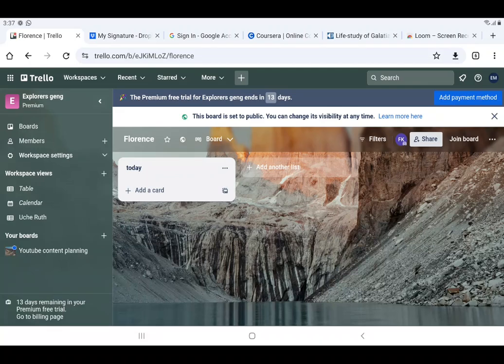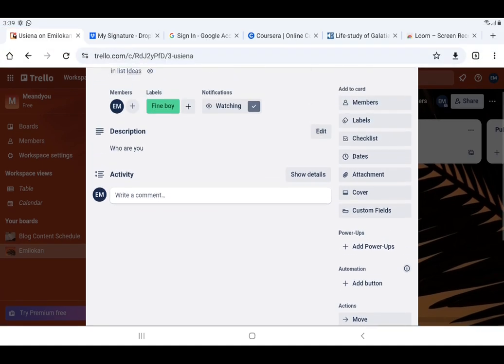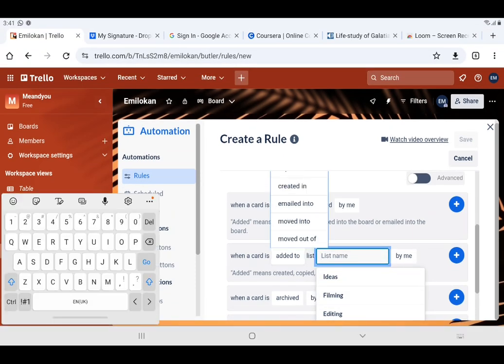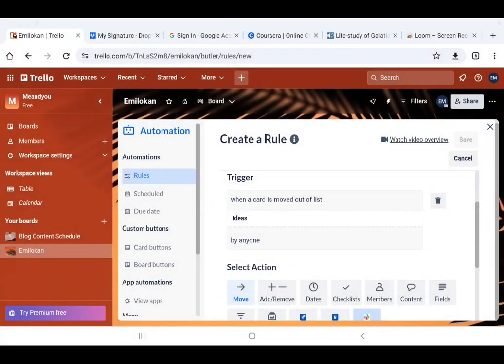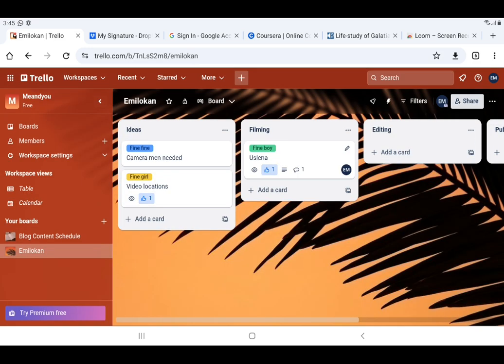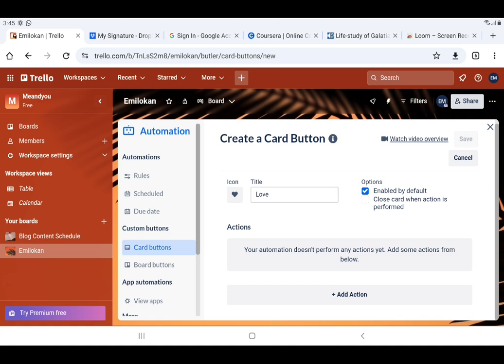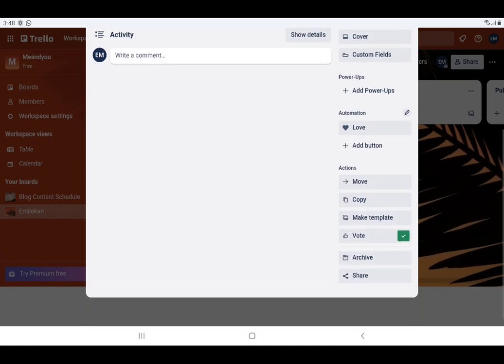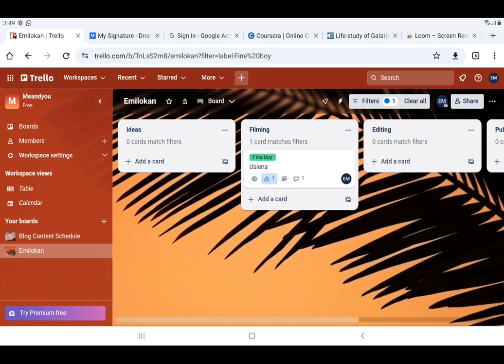Automation and power-ups on Trello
Trello is a popular project management tool that allows users to organize and manage tasks on boards. Trello offers various features to enhance its functionality, including automations and power-ups.

Automations:
Trello Automations enable users to create custom workflows by automating repetitive tasks and actions within Trello boards. Automations in Trello are powered by Butler, a built-in automation tool that helps streamline processes. Here are some key aspects of Trello Automations:

Butler Commands: Users can create custom automation rules using Butler commands. These commands are triggered by specific events and can execute actions like moving cards, assigning members, sending notifications, and more.

Rule Creation: Users can set up rules based on triggers (events) and actions. Triggers can include events like card creation, due date changes, or checklist completion. Actions define what happens when a trigger occurs.

Scheduled Commands: Butler allows users to schedule commands to run at specific times or intervals, helping automate routine tasks.

Advanced Automation: Trello's advanced automation features enable users to create more complex workflows and conditional rules.

Board and Card Automation: Automations can be applied at both the board and card levels, allowing for flexibility in managing different aspects of the project.

Power-Ups:
Power-Ups are additional features and integrations that users can add to their Trello boards to enhance functionality. Trello offers a variety of Power-Ups that cater to different needs and preferences. Some notable Power-Ups include:

Calendar: Integrates a calendar view into Trello, allowing users to visualize due dates and deadlines.

Custom Fields: Adds custom fields to cards, enabling users to track additional information and customize the data associated with each task.

Card Aging: Visualizes the aging of cards over time, helping users identify tasks that may need attention.

Google Drive, Dropbox, and Box integrations: Allows users to attach files directly from cloud storage services.

Card Repeater: Automates the creation of recurring cards, saving time for tasks that repeat regularly.

Slack and other communication integrations: Enables users to integrate Trello with communication tools for seamless collaboration.

Jira Cloud: Connects Trello with Jira for enhanced project management and issue tracking.

Harvest and Toggl Time Tracking: Integrates time-tracking capabilities into Trello boards.

Custom Backgrounds: Customizes the board background for a more visually appealing and personalized experience.

Both Automations and Power-Ups contribute to making Trello a versatile and customizable platform, allowing users to tailor their workflows according to their specific project management needs. Users can explore and activate Power-Ups based on the requirements of their projects and teams.